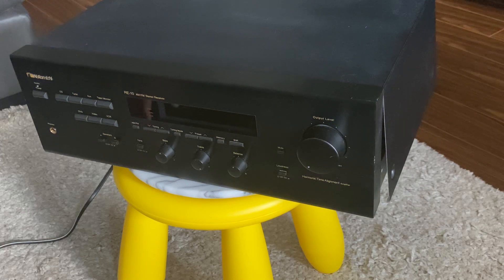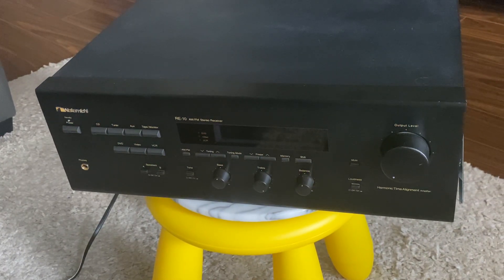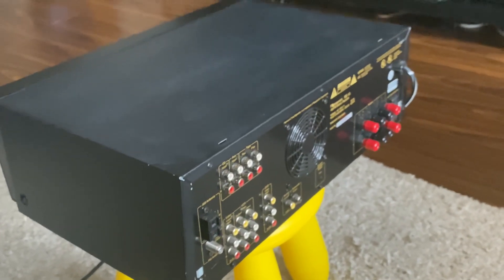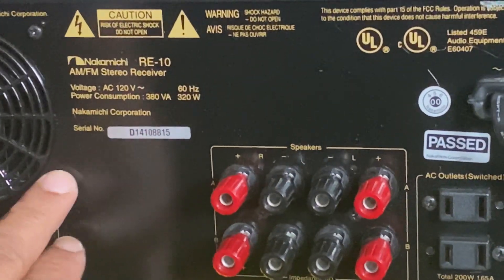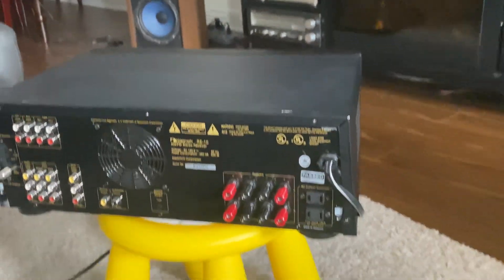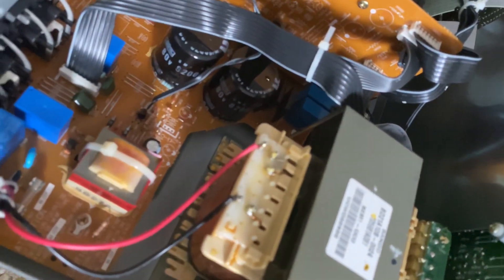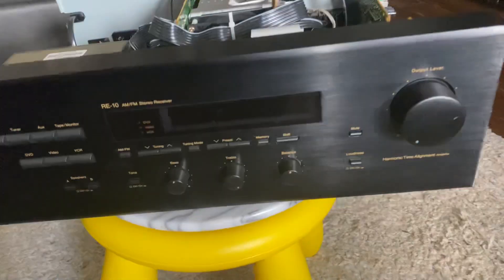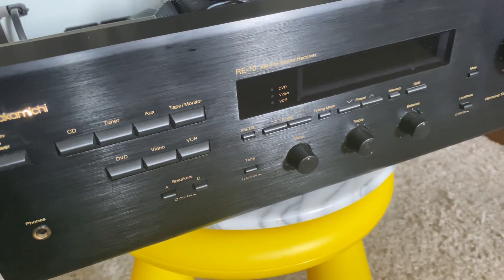Nakamichi RE 10 Stereo Receiver *inside look*nakamichi